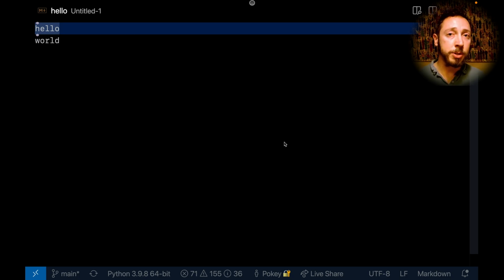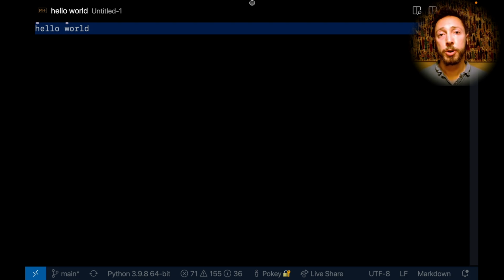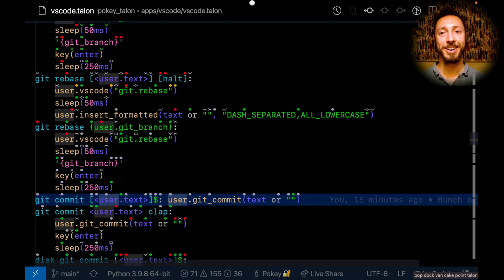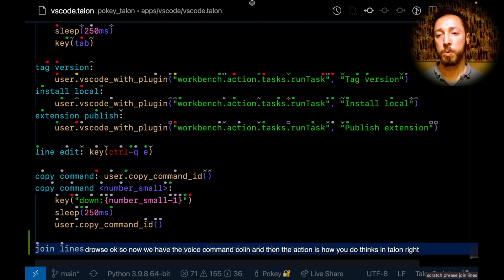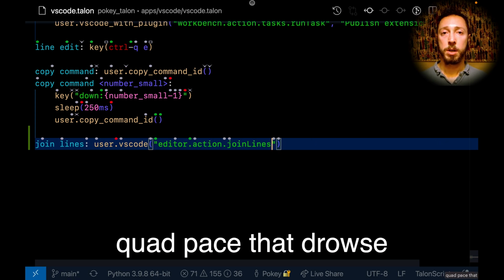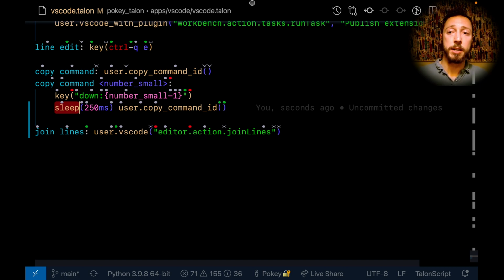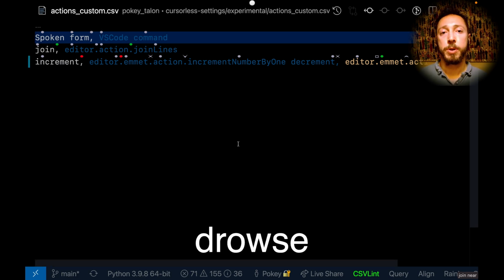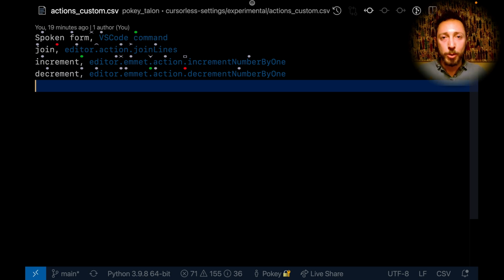Honing your voice coding tools: Mapping a VSCode command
A couple notes:

- Before mapping a new command, you might first check that you don't already have one mapped by saying eg "help search join" (or whatever you're looking for).  You can also try searching your talon files workspace for the command id once you have it copied

As a bonus, if you want to copy the command id without using a mouse, you can try using my "copy command" command.  First steal the two sections of code below. Then after saying eg "please join" to show the list of possible commands, you can then say eg "copy command" or "copy command three" and it will copy the command id of the given command to your clipboard.  Here are links to the relevant places in my talon files:

If you like Cursorless, and are excited about what's next, please consider sponsoring me to keep hacking and making videos 😊